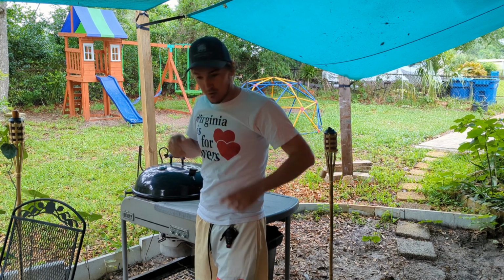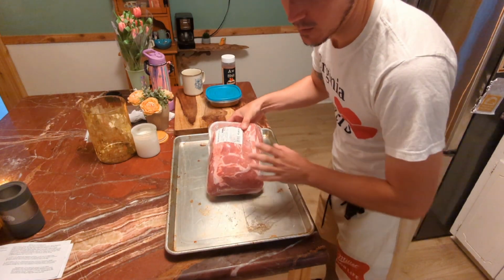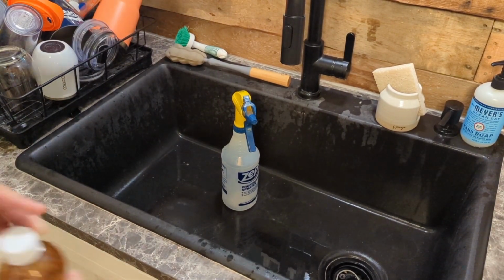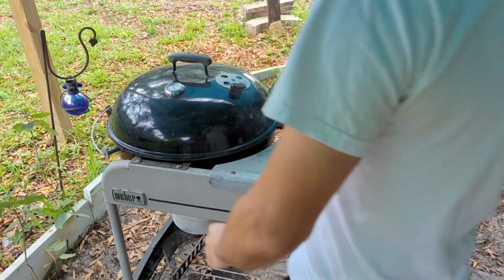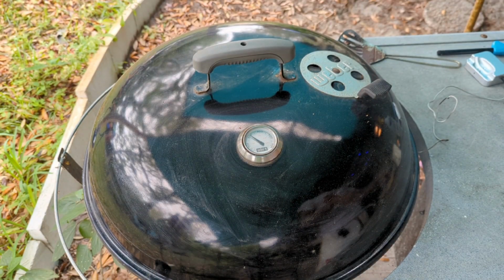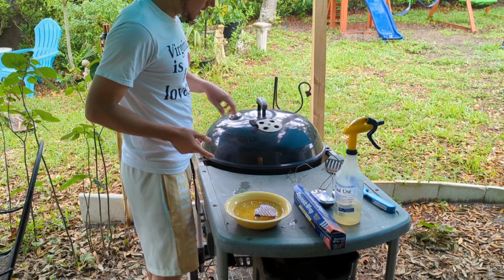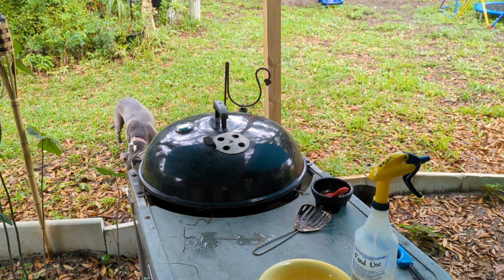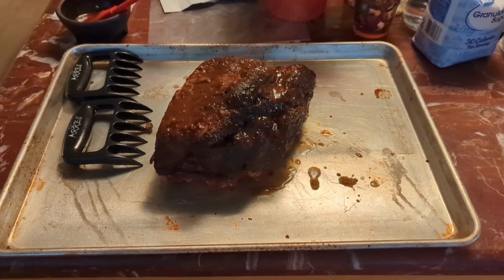How to slow smoke pulled pork - The Jason way!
It's been a while, and there's some exciting stuff coming on a new project, but think of this delicious video as an appetizer. Here are some tips and tricks I've learned on cooking the best slow smoked pulled pork.